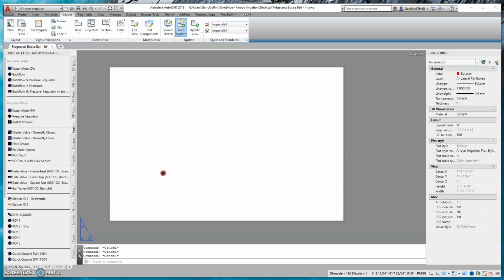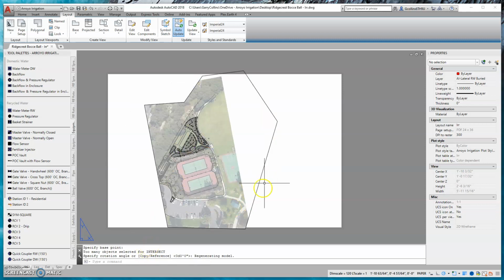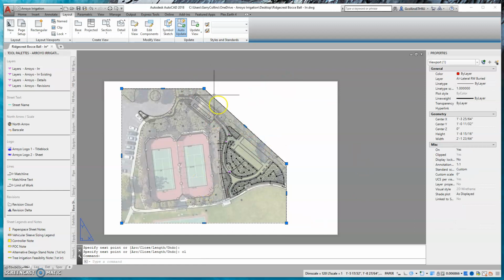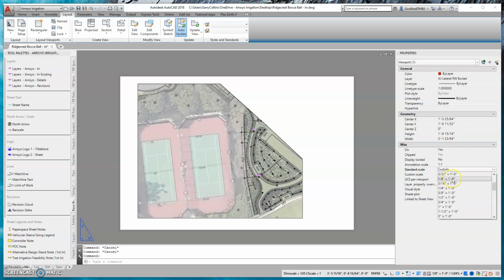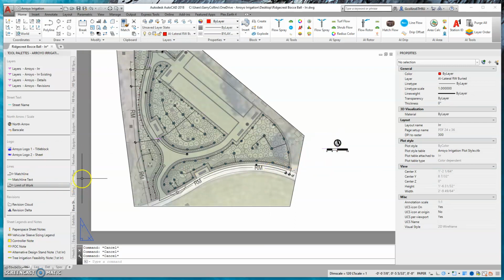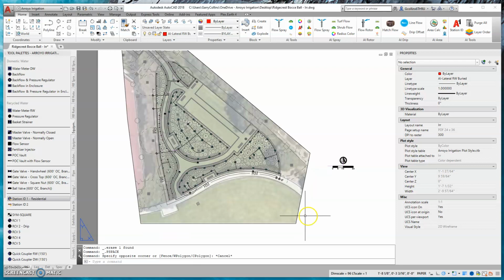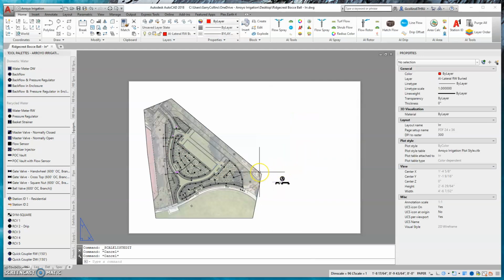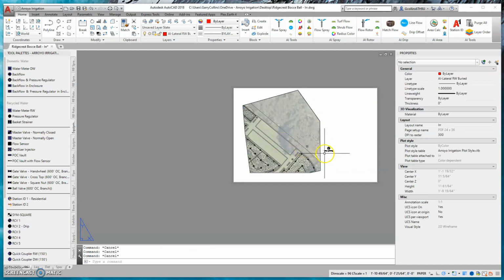Week 14 - Viewports - Part 2